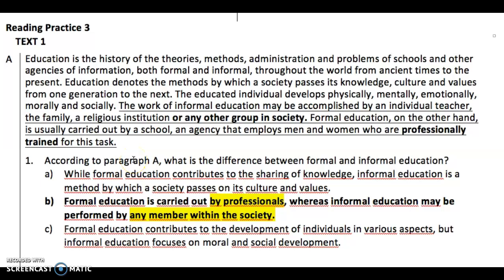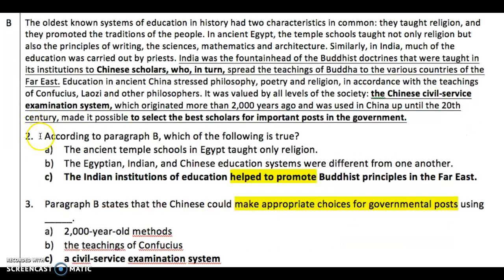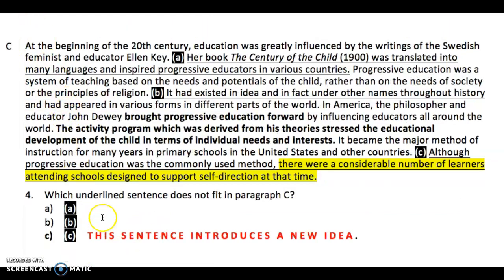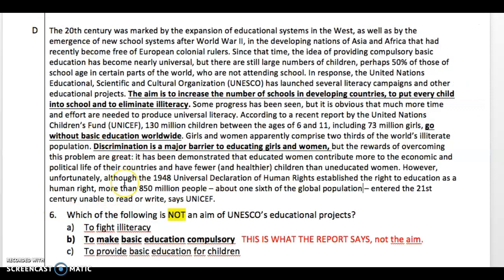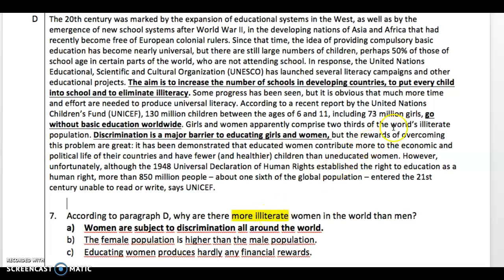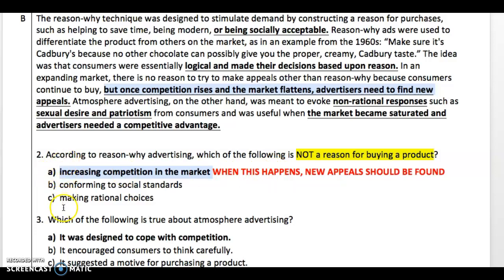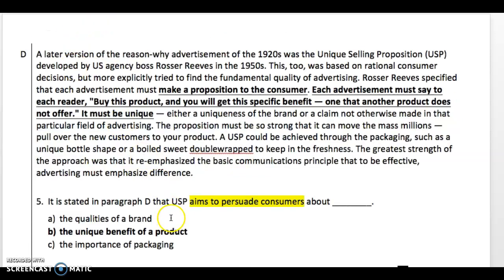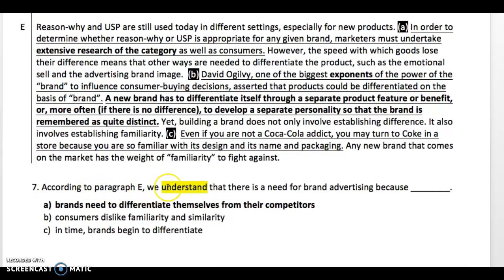Careful Reading 3 Part 1/2